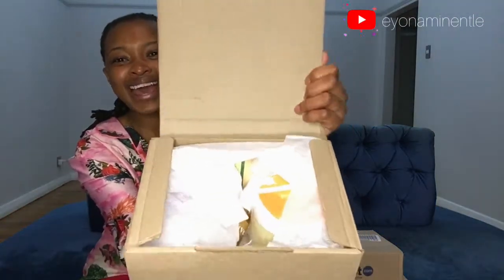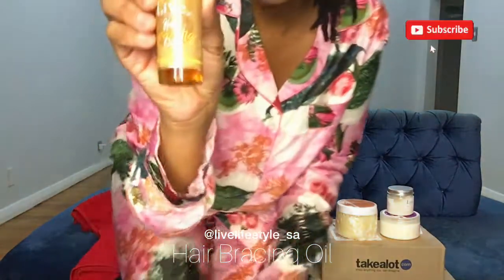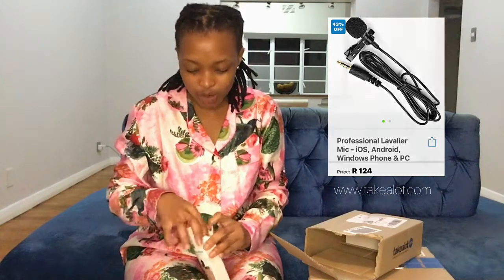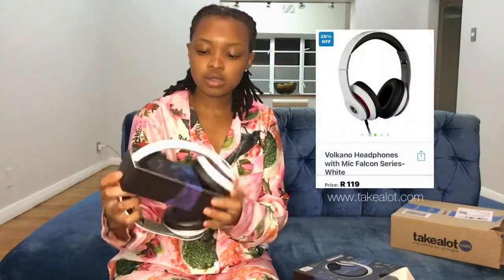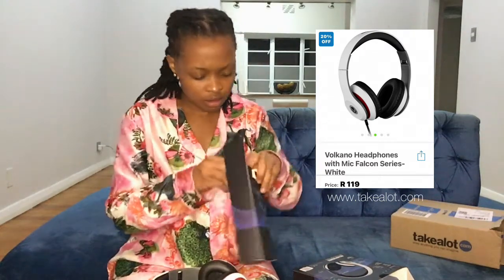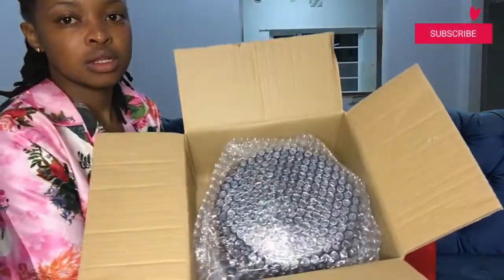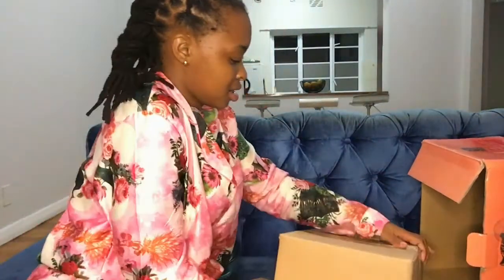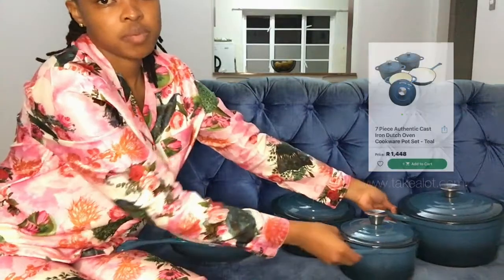AFFORDABLE TAKEALOT UNBOXING| SPOILT GIRL🥺 | CAREER COACHING | ft Live Lifestyle | SA Youtuber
Molo! 😁
Thank you for joining me in another video! Today we're enjoying being spoilt and unboxing gifts and purchases from Takealot.

As of August 2022, I will be taking new students for my career coaching classes and I would love to support you on your career journey with coaching!

Here are the products featured in the video:

- Olive & Lemon Body Scrub : R65
- Whipped Shea Body Butter : R130
- Hair Bracing Oil : R65
- Hand Towel : R65

Price: R149

Price: R128

7 Piece Authentic Cast Iron Dutch Oven Cookware Pot Set - Teal
Price: 1,448